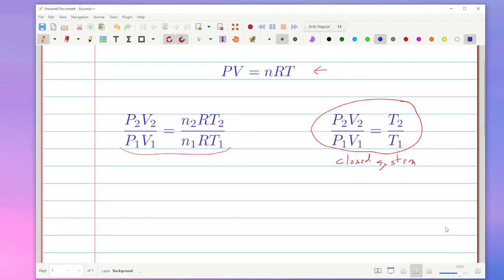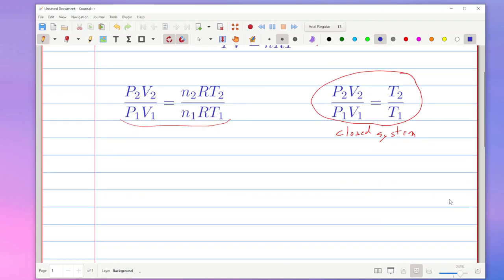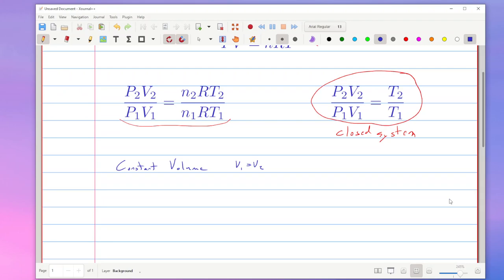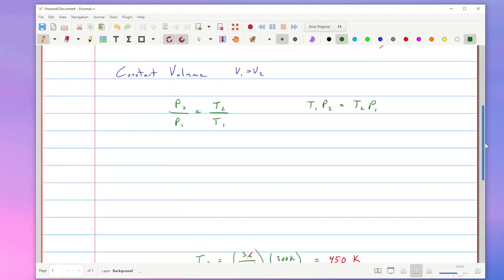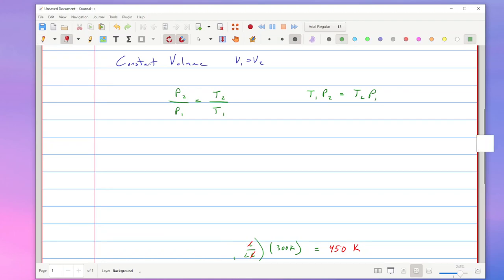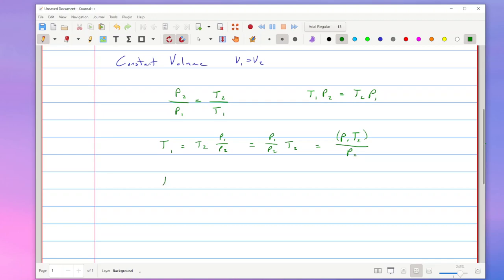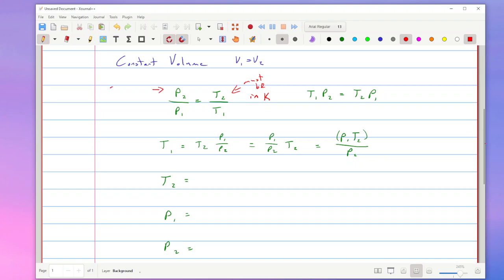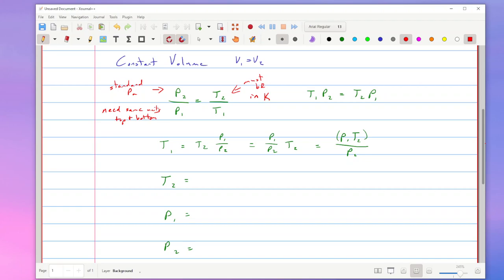Ratio equation: Ideal Gas at constant Volume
This video gives an example of using the ratio form of the Ideal Gas law for a situation in which the volume is held constant.